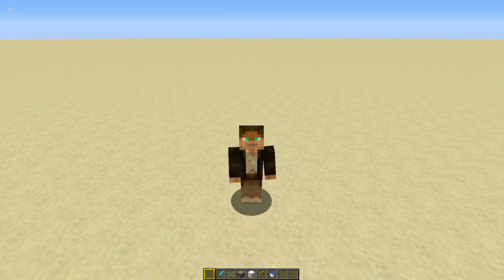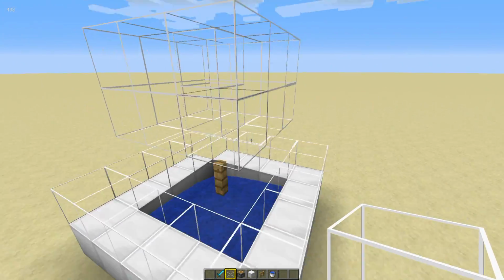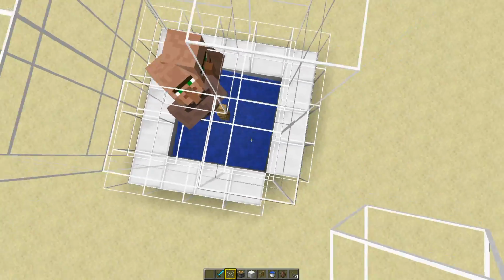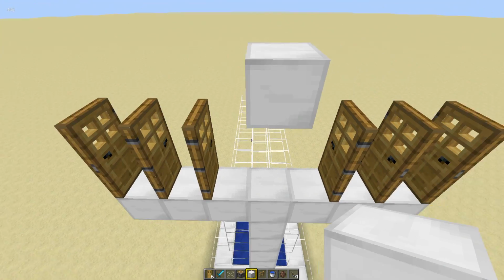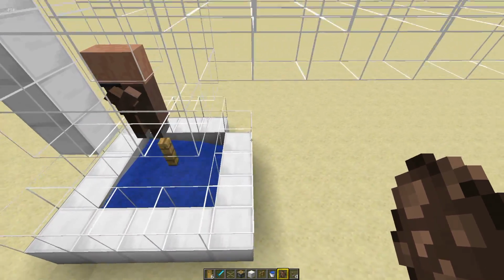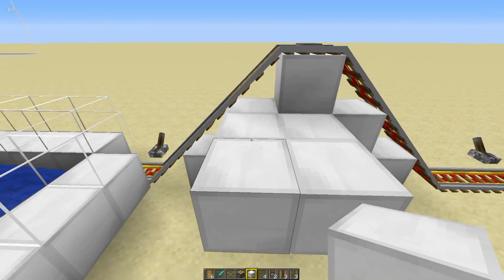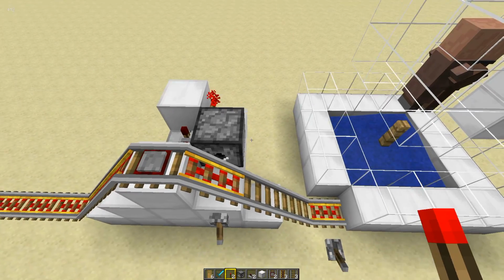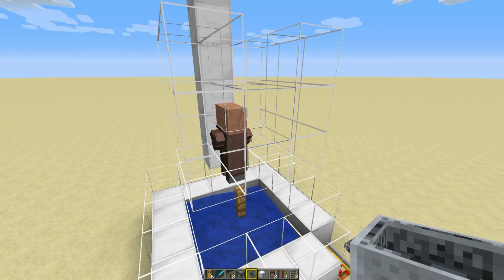✅ Minecraft Infinite Villager Breeder Tutorial 1.12 & 1.12.1 EASY to Build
Check out the NEW switchable Infinite villager breeder for 1.13

Want to build this uderground. Check out this upgrade If you want to build this underground check out this upgrade video

Ensure the server you are on has /gamerule mobGriefing set to TRUE or the villagers WILL NOT pick up the food. Thanks to Timothy Caldwell for this info.

This is a quick Tutorial to show you how to build a really easy and resource friendly infinite villager Breeder. You'll have babies in and out of everywhere in no time at all